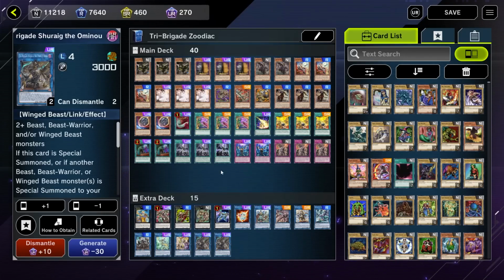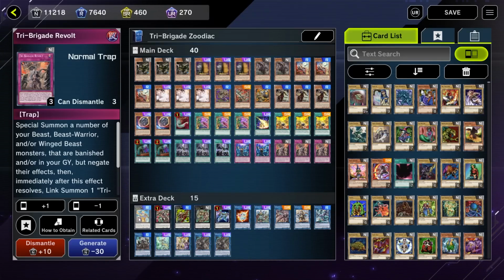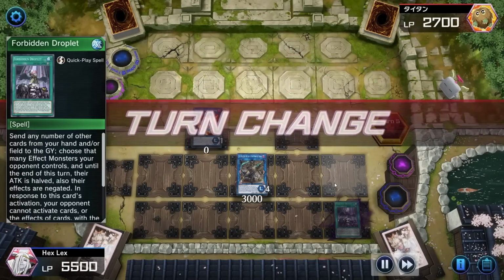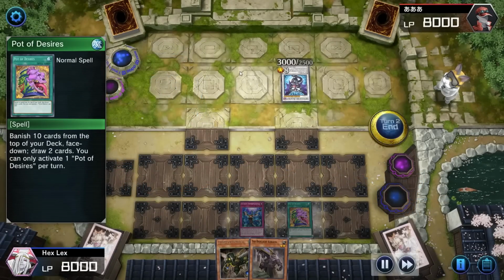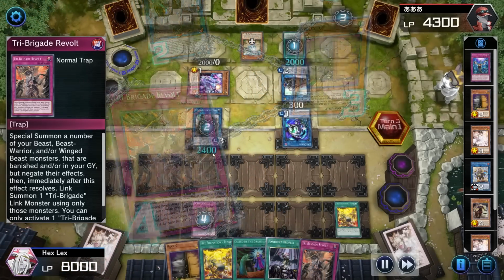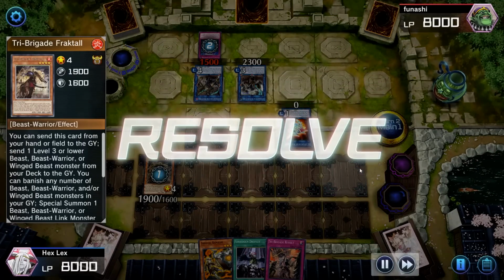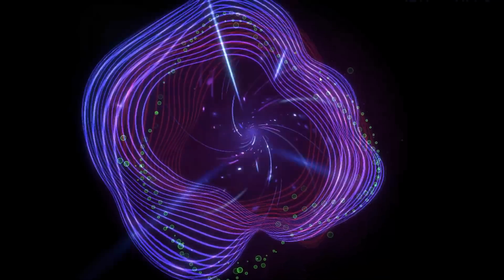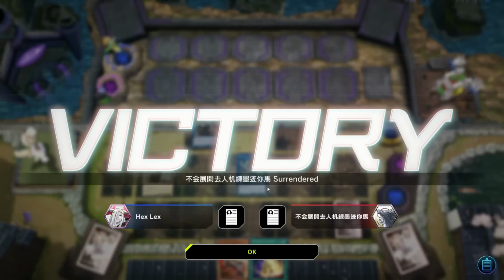Our Last Games Leading Up to DIAMOND I with Tri-Zoo! (Part II of II)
DECK LIST, PROFILE, AND COMBO GUIDE IN DESCRIPTION

The high-intensity games with Tri-Zoo don't stop as we take a look at the last set of replays leading up to us reaching Diamond I! These were by far some of the most tense games I've played on Master Duel!

DECK LIST:
3 Tri-Brigade Nervall
3 Maxx "C"
2 Tri-Brigade Kerass
3 Tri-Brigade Kitt
3 Ash Blossom & Joyous Spring
1 Zoodiac Whiptail
1 Zoodiac Thoroughblade
1 Zoodiac Ramram
3 Tri-Brigade Fraktall
2 Nibiru, the Primal Being
1 Harpie's Feather Duster
3 Pot of Desires
1 Lightning Storm
2 Called by the Grave
3 Fire Formation - Tenki
3 Forbidden Droplet
2 Infinite Impermanence
3 Tri-Brigade Revolt

1 Zoodiac Tigermoartar
1 Zoodiac Drident
1 Zoodiac Boarbow
1 Zoodiac Chakanine
1 Divine Arsenal AA-ZEUS - Sky Thunder
1 Salamangreat Almiraj
1 Ancient Warrior's Oath - Double Dragon
1 Tri-Brigade Ferrijit the Barren Blossom
1 Tri-Brigade Bearbrumm the Rampant Rampager
1 Hraesvelgr, the Desperate Doom Eagle
1 Tri-Brigade Rugal the Silver Sheller
1 Apollosua, Bow of the Goddess
1 Accesscode Talker
2 Tri-Brigade Shuraig, the Ominous Omen